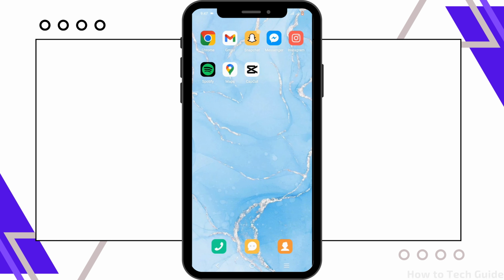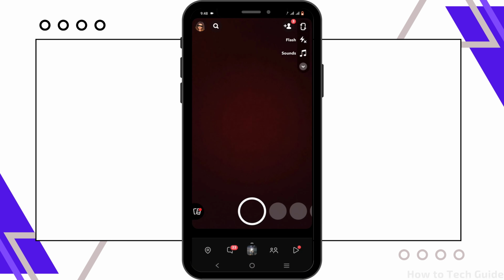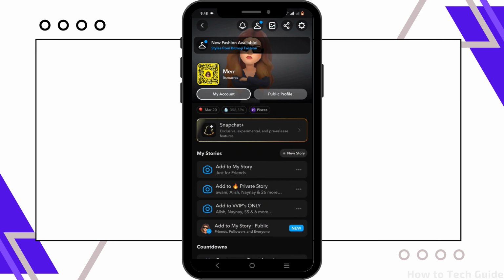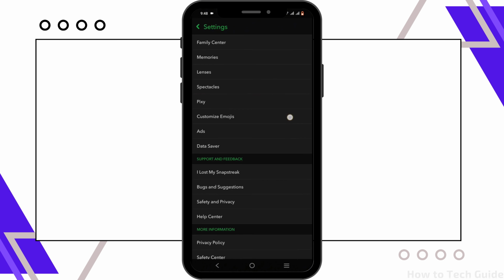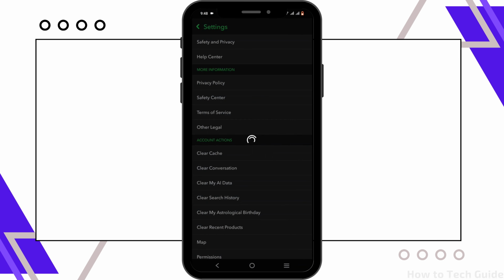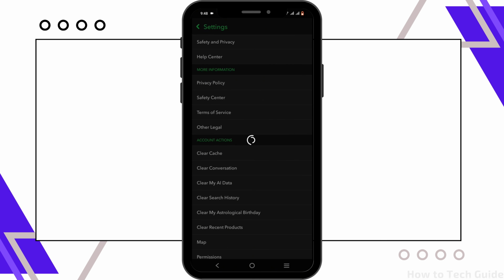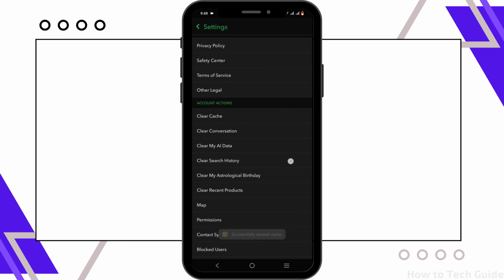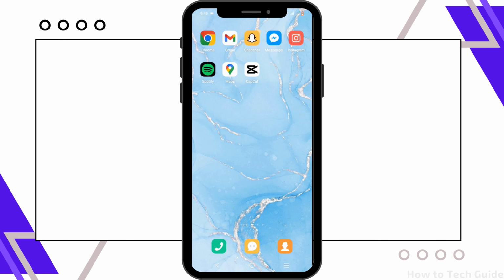How To Reset Snapchat Discover Feed | Change Snapchat Discover Page Suggestions [2025!]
In this video, we’ll show you how to reset your Snapchat Discover feed and update the suggestions that appear in 2025. Follow this simple, step-by-step guide to personalize your Snapchat Discover page and improve your content recommendations!

Timestamps:
0:00 – Introduction
0:15 – How to Reset Snapchat Discover Feed (Step-by-Step)

Key Features:
- Easy guide to resetting your Snapchat Discover feed
- How to change and refresh the suggestions on your Discover page
- Tips on managing content preferences for a more personalized feed

Looking for more help? Here's what else you can learn:
- How to customize your interests and control what you see
- How to remove or mute unwanted sources in Discover
- Tips on finding new and exciting content on Snapchat
- How to troubleshoot any issues with Snapchat’s Discover feed